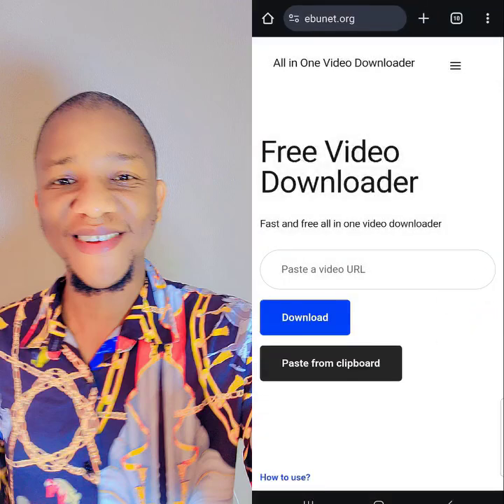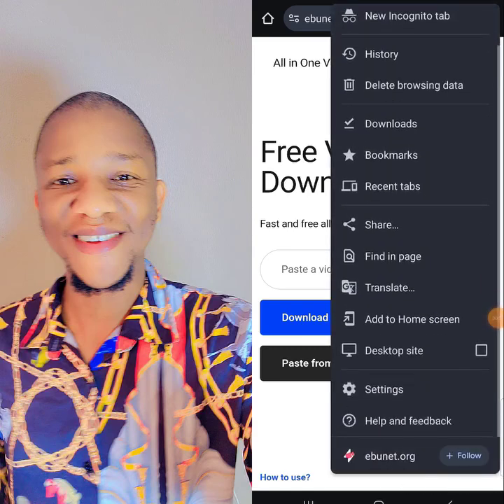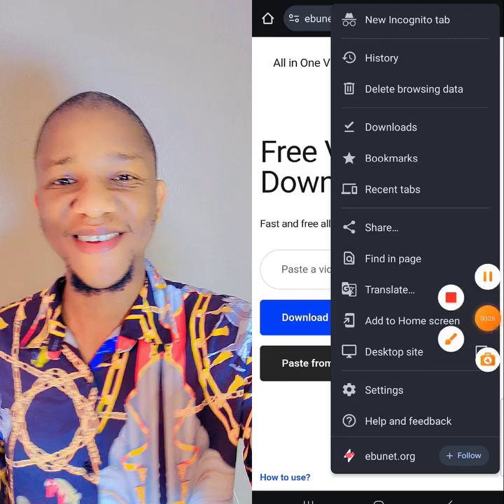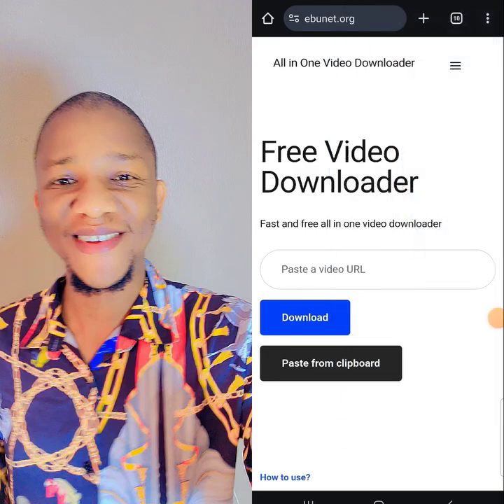How to download video from Facebook tutorial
How to download video on Facebook